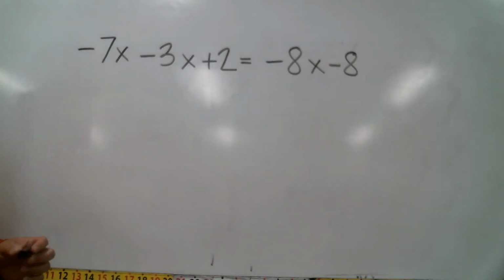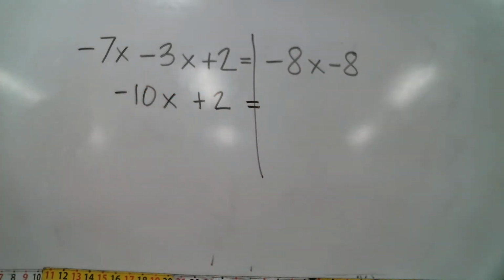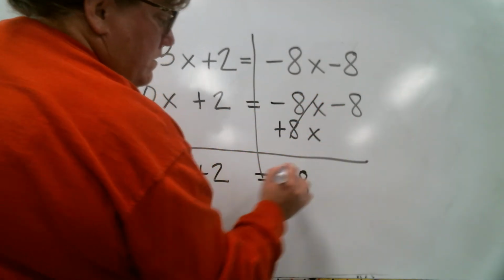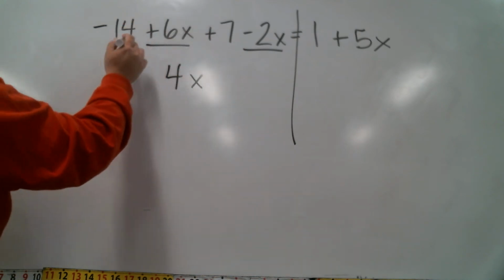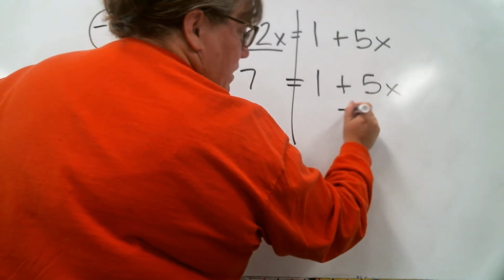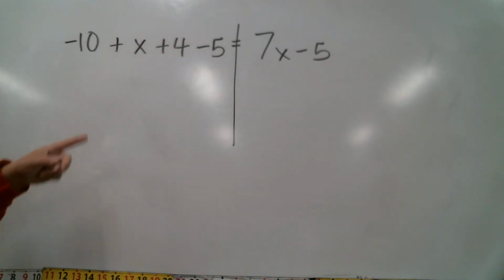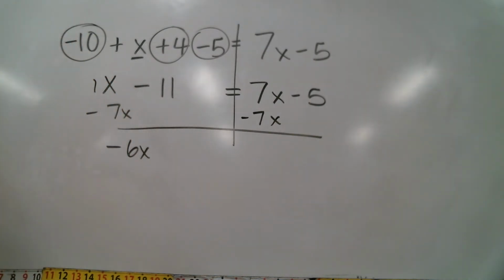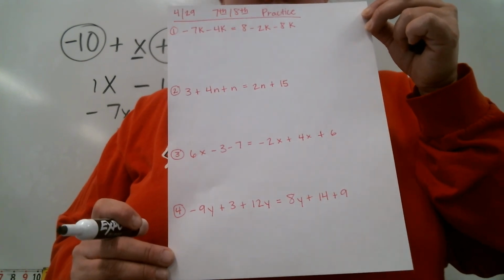Mrs. Ools 7th and 8th Grade Math Lesson for April 29th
Mrs. Ools Distance Learning 7th and 8th Grade Math Lesson for April 29th.